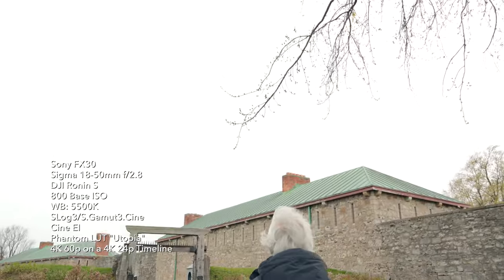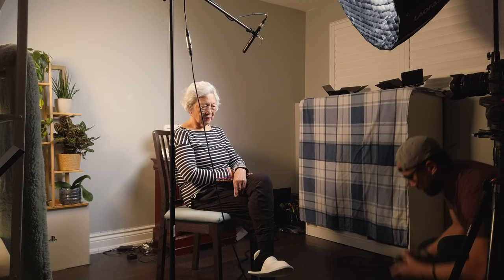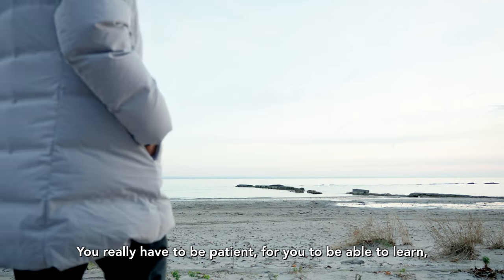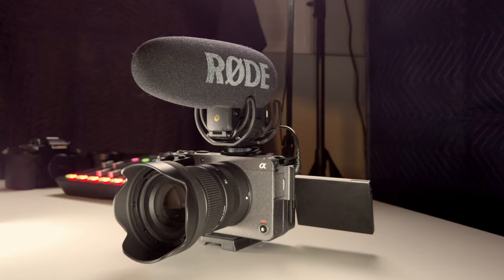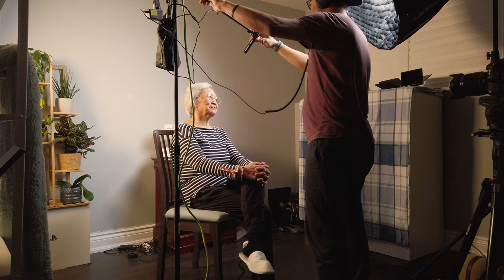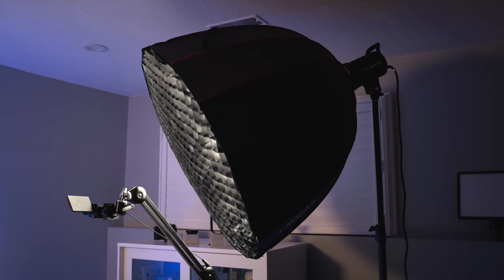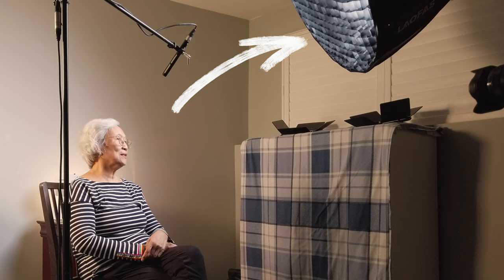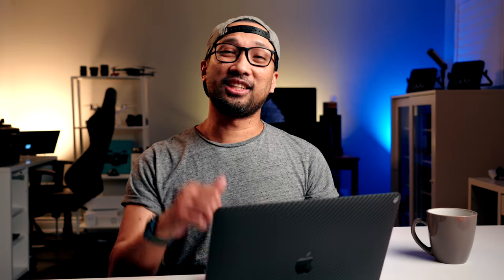How I Filmed THE SEAMSTRESS Cinematic Short Documentary | BEHIND THE SCENES + Gear Breakdown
Hello everyone, I'd like to take this opportunity to thank all of you for watching "The Seamstress" it means a lot to me and my family. If you haven't seen it yet, I'd appreciate it so much if you'll watch it. 🙏🏽 In this video, join me as I show you how I filmed my passion project. Hope you'll like it. 👌🏾😀

Amazon Canada

Amazon Canada

Amazon Canada

GODOX SL60W
Amazon US
Amazon Canada

LAOFAS Parabolic Softbox
Amazon US (Alternative)
Amazon Canada

TIMESTAMPS:
00:00 - Intro
00:58 - Gear Breakdown
04:48 - Any drawbacks when filming The Seamstress?
05:02 - Outro

Panasonic G9
Adorama US:

SONY ZV-1:
Adorama US:

Amazon US

Electro-Voice RE27N/D

Rode Podmic
Adorama US:

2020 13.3" M1 MacBook Air
Adorama US:
(Alternative - 7 Core GPU with 512GB SSD)
2017 27" Intel iMac